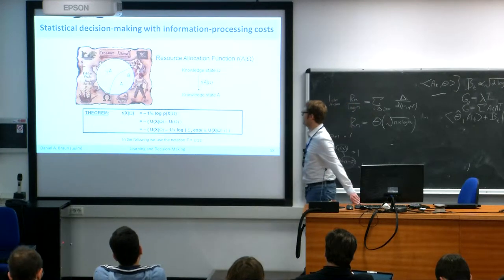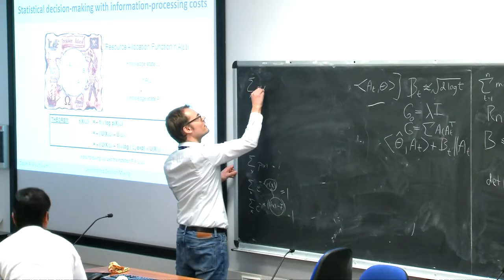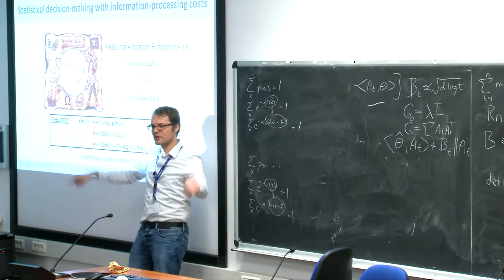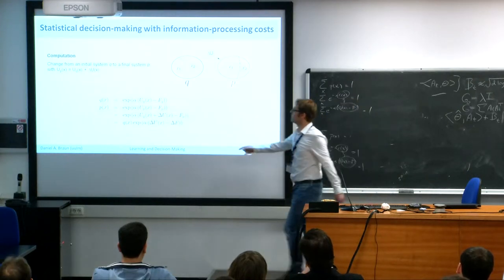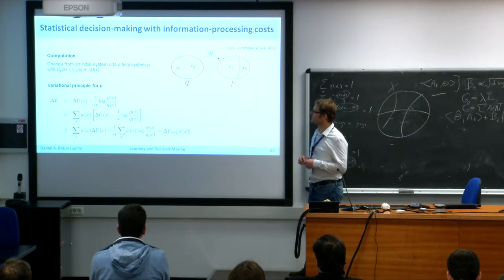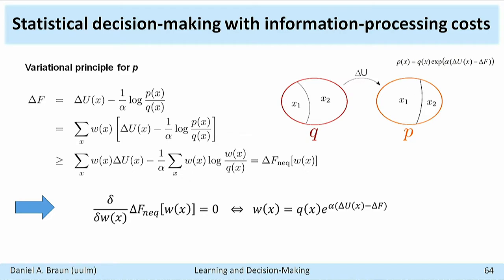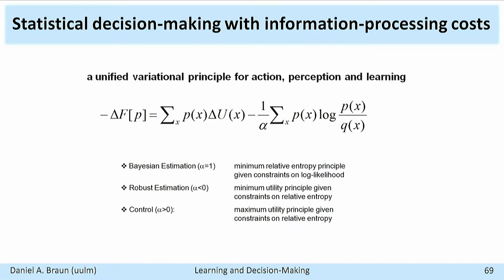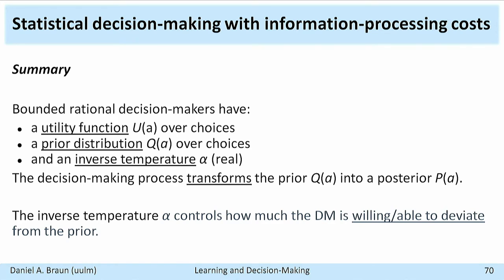Computational Models of Sensorimotor Learning and Decision-making - 2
Speaker: D. BRAUN (U. of Ulm)
2018_11_22-11_15-smr3246